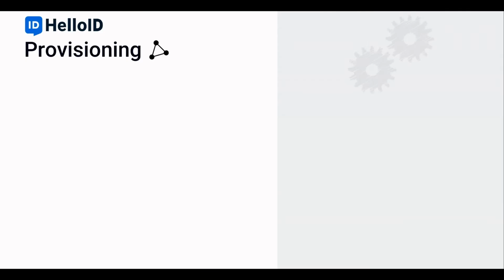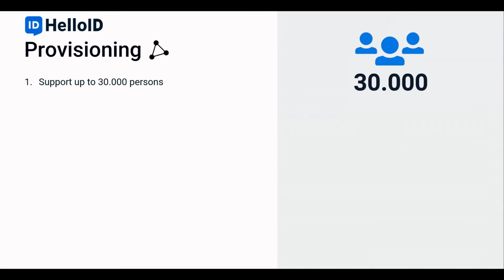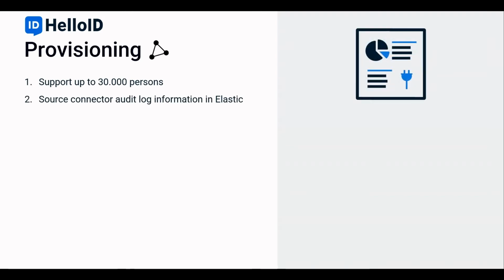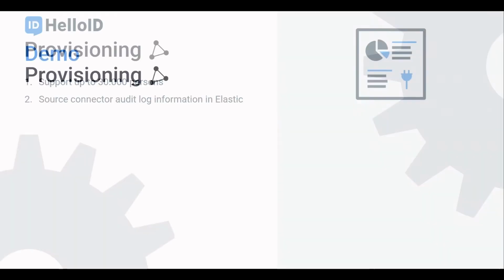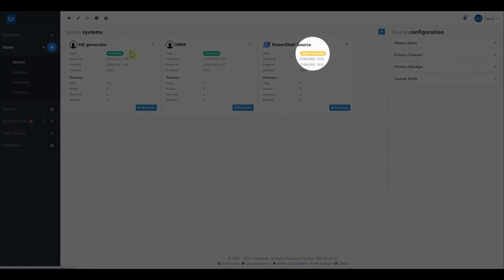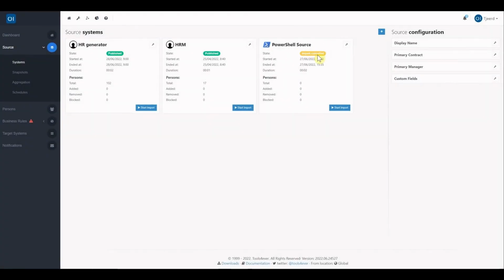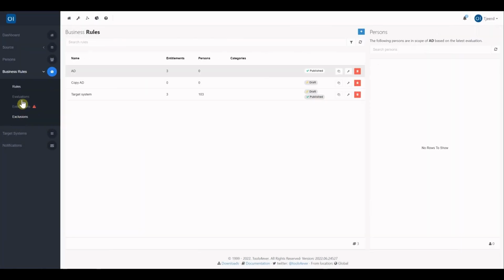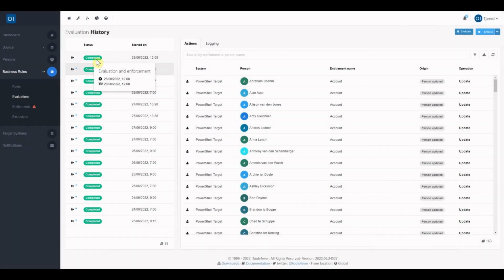HelloID Provisioning - Product Update 2022.07 - Identity as a Service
0:00 Intro
1:04 Presentation PV

Demo:

This release:
Support up to 30.000 persons
Source connector audit log information in Elastic